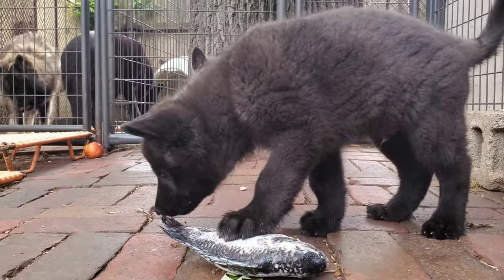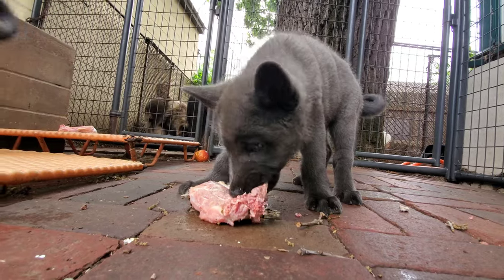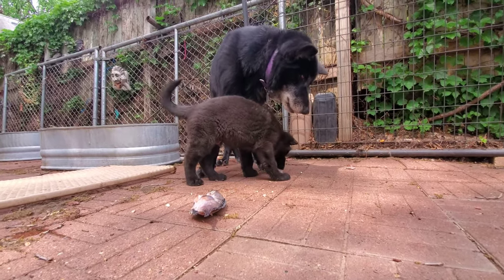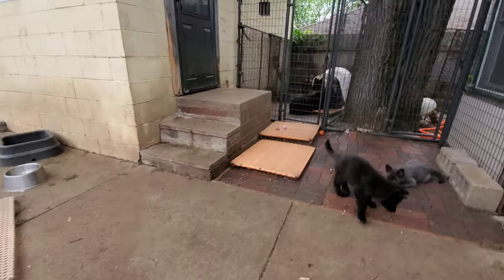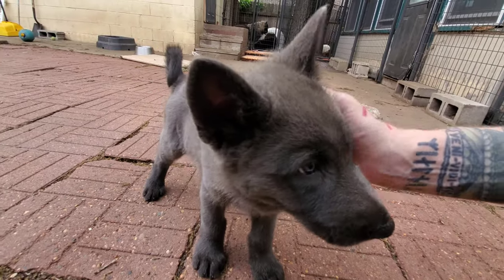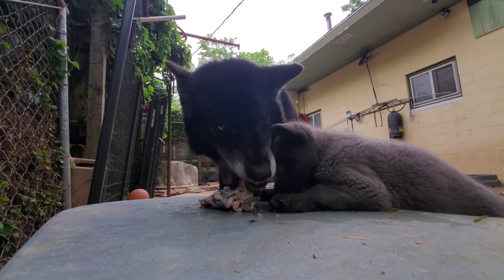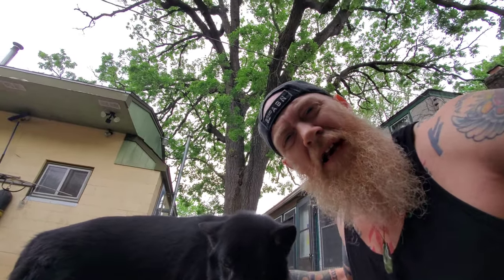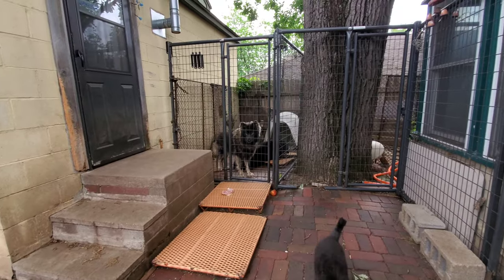Alpha Dog Shares Food with His Puppies!! - Dog Pack Dynamics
Alpha Dog Shares Food with His Puppies!! - Dog Pack Dynamics. Watch GIANT SIZE 7wk old Lycan Shepherd puppies Septimus and Baloo eat whole RAW fish and chicken leg quarters with their *HUGE dad Kurgan. (*33 inches at the shoulder and 120+ pounds in lean athletic condition)

!! WARNING !!
Salmon Poisoning Disease ("Fish Disease")
Salmon poisoning disease (fish disease) is a potentially fatal condition seen in dogs who have ingested certain types of raw fish found in the Pacific Northwest from San Francisco to the coast of Alaska. It is most prevalent from northern California to the Puget Sound. It is also seen inland along the rivers of fish migration.

Fish That May Be Infected
Salmon, trout, and other fish such as the lamprey, sculpin, redside shiner, shad, sturgeon, candlefish and the large-scale sucker who spend their lives in coastal streams and rivers in the Pacific Northwest can be infected with the organism Neorickettsia helmonthoeca.

!!! 1st 508th Airborne TEESPRING MERCHANDISE...